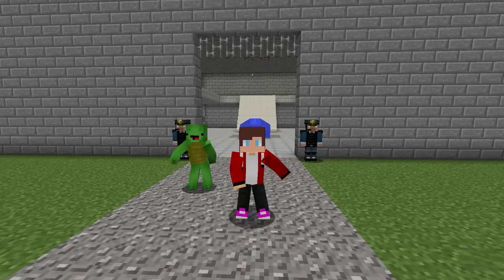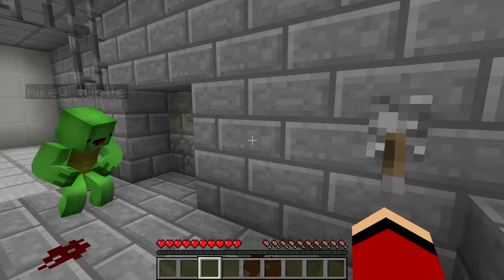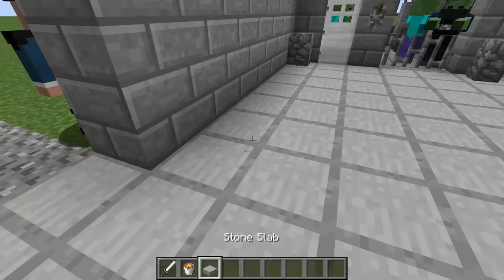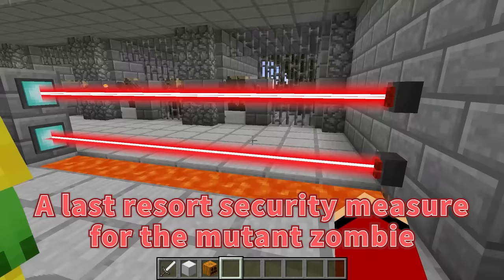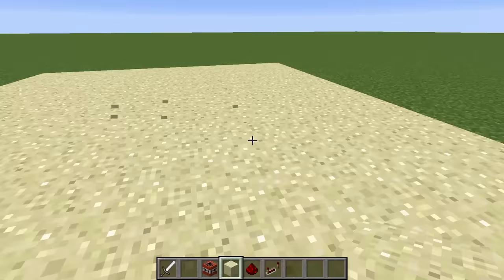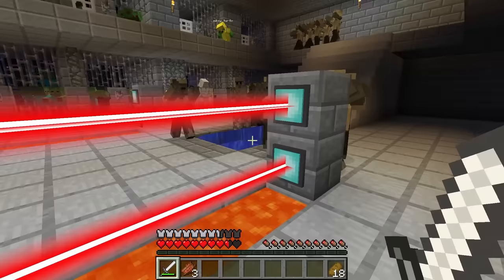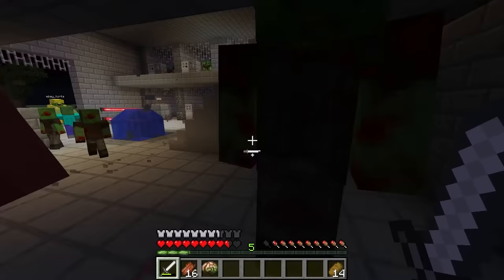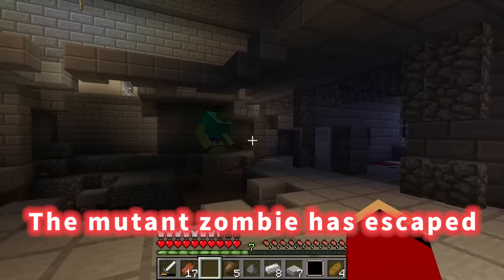Locking Zombies in a SECURITY PRISON in Minecraft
Today, we're visiting a prison for zombies! It's pretty dangerous! We have to reinforce the security around here, to make sure no zombies escape and cause trouble! You can count on us!